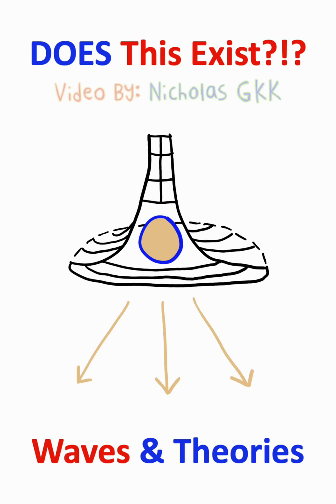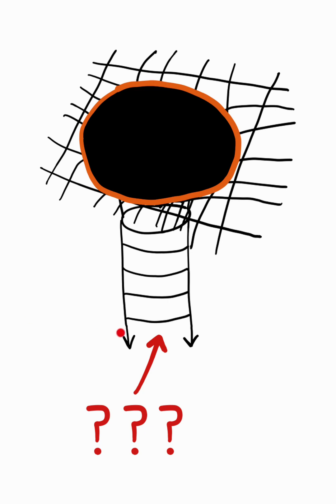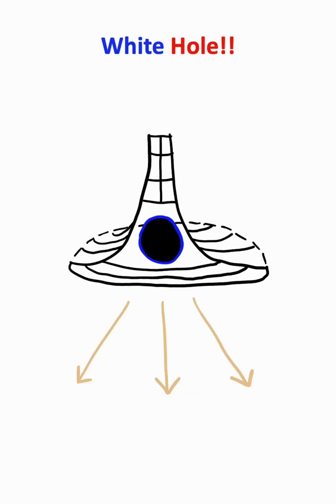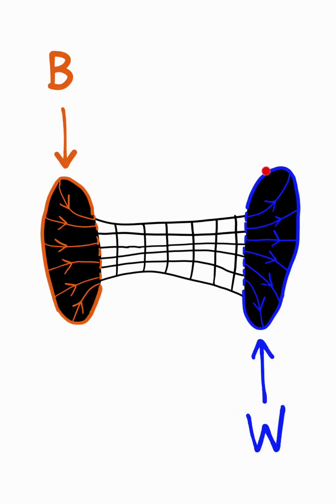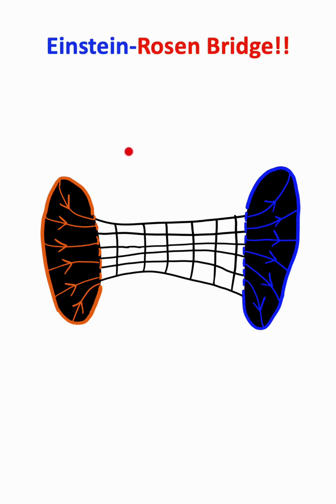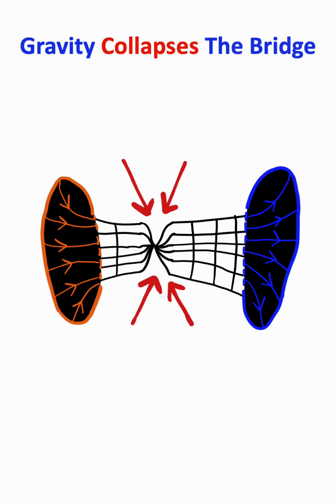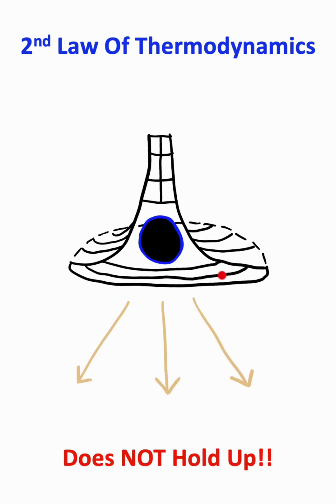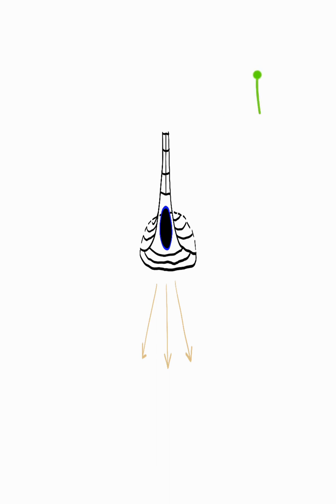The WHITE Hole Theory!!!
White Holes And The Einstein-Rosen Bridge Explained In ONE Minute!!